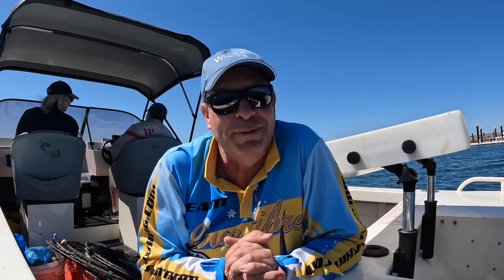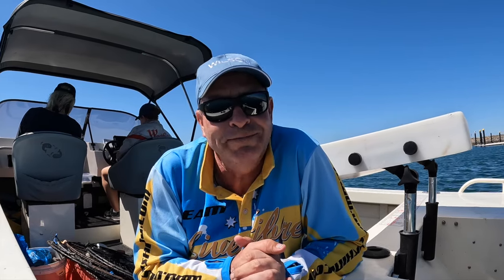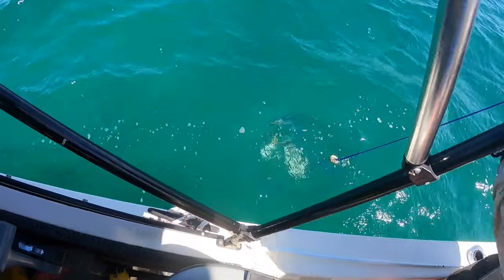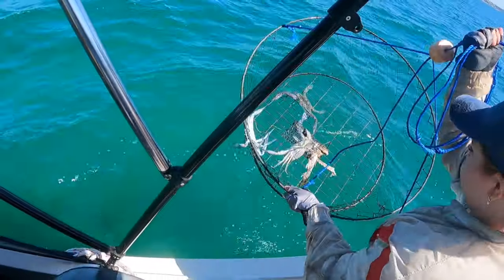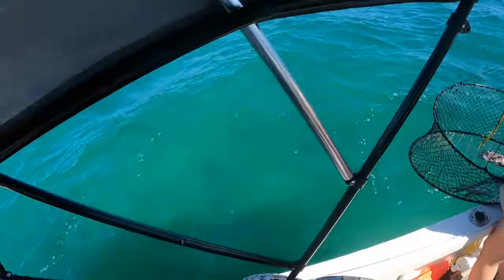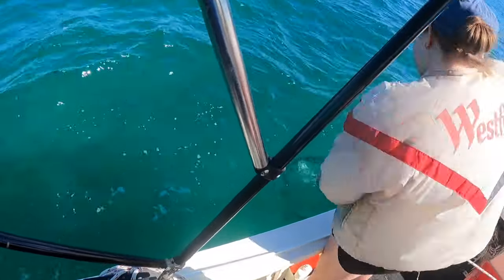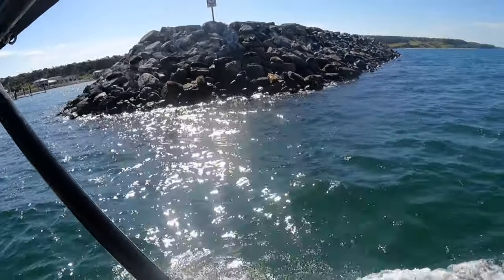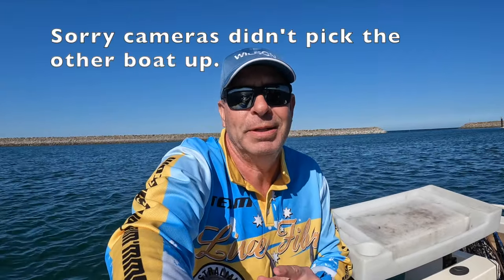PTP Fishing - Chasing Blue Swimmer crabs - Port Vincent South Australia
Holidays in South Australia generally means a trip to Port Vincent and a bit of crabbing while I am there. It is always a family affair, with fun had by all.